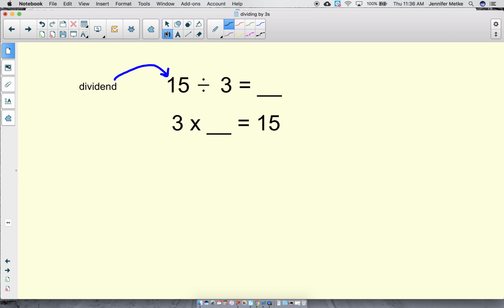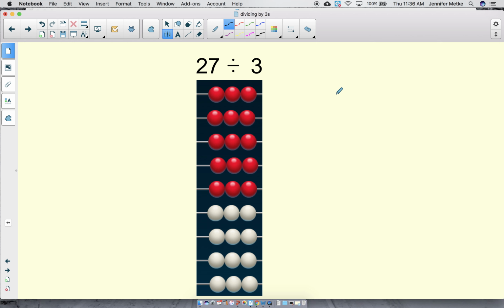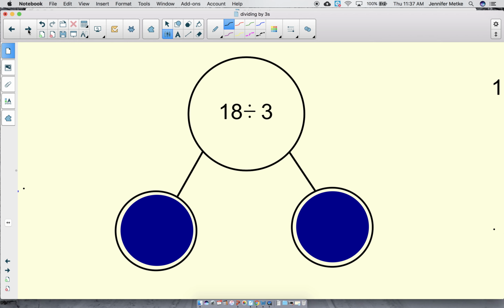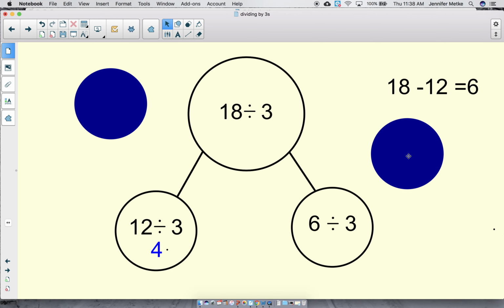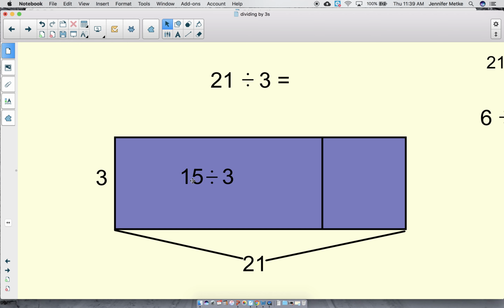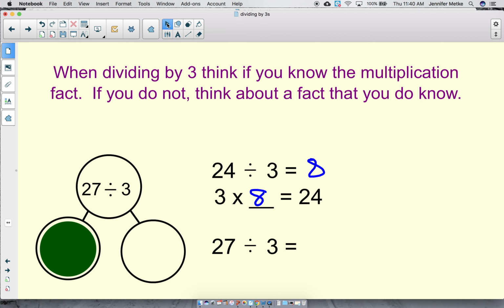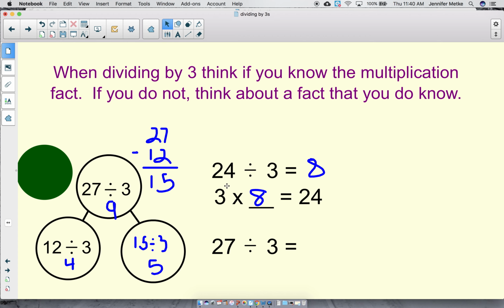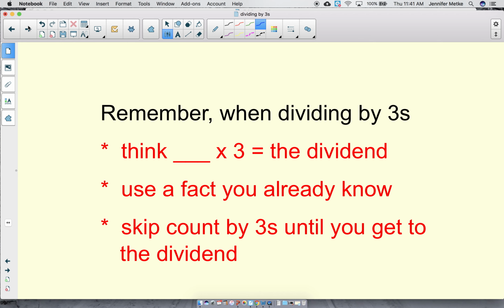divide by 3s